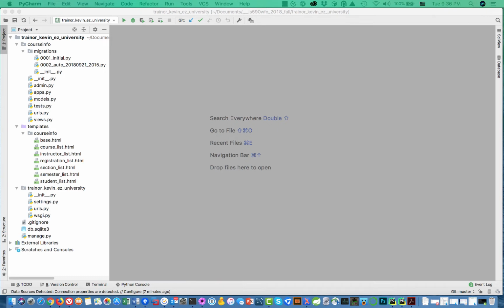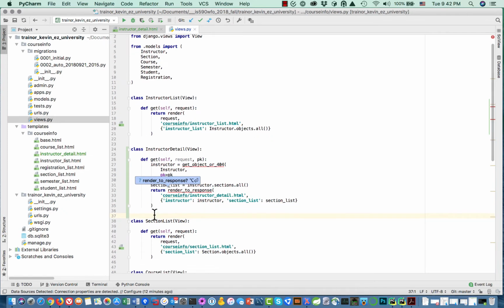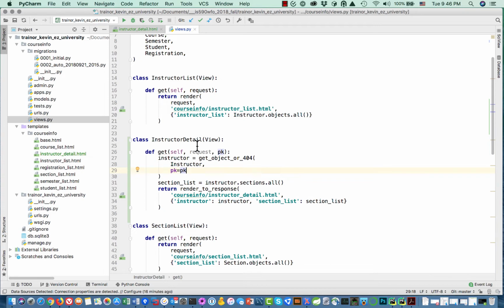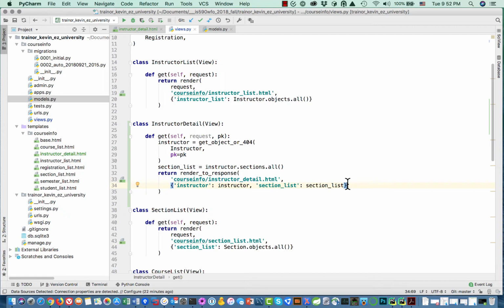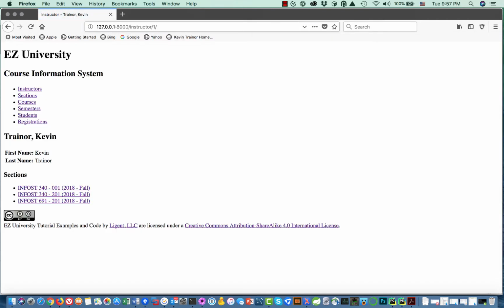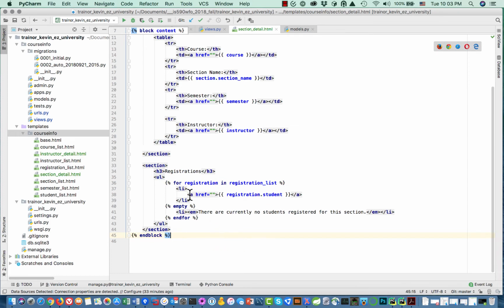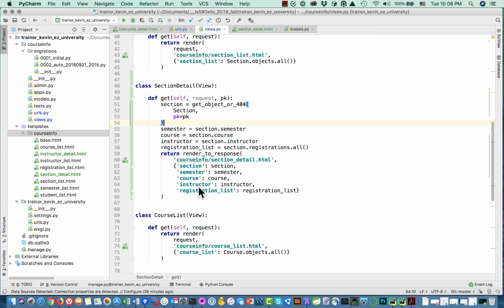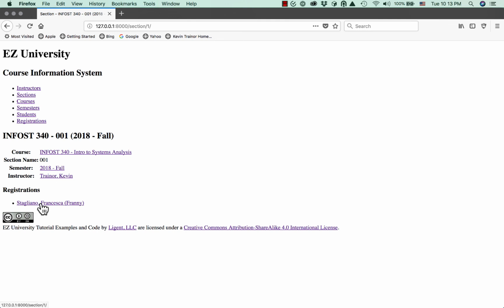Tutorial: EZ University - Controller - Part 2